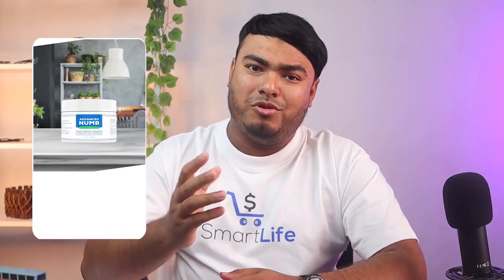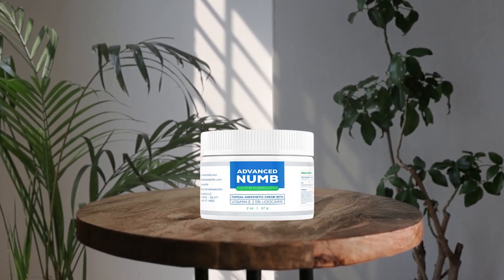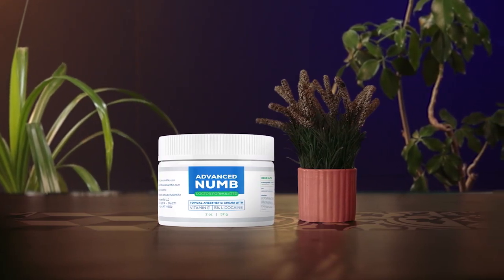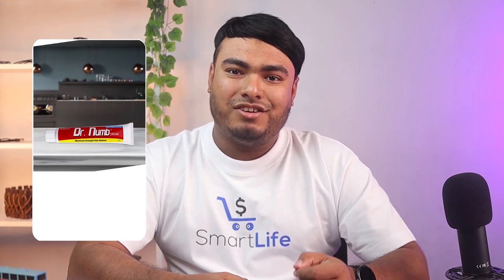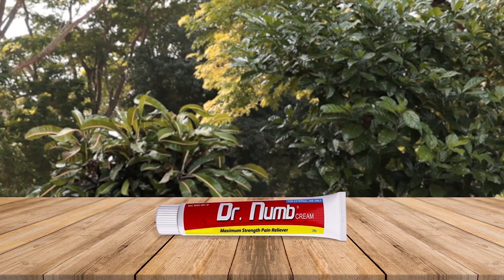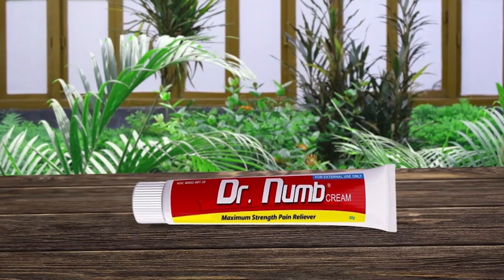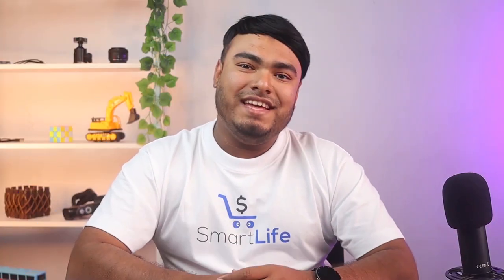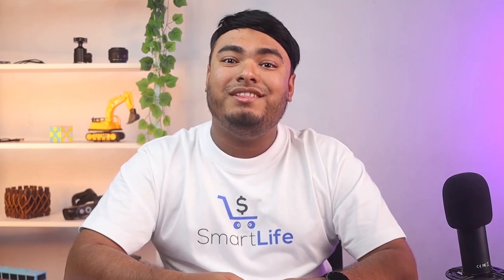Top 5 Best Numbing Cream for Laser Hair Removal Review in 2023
best numbing cream for laser hair removal featured in this Video:
NO. 1. Ebanel Numb520 Topical Anesthetic Cream
NO. 2. Uber Numb Topical Anesthetic Cream
NO. 3. Clinical Numb Master Topical Anesthetic Cream
NO. 4. Advanced Numb Topical Anesthetic Cream
NO. 5. Dr. Numb Maximum Strength Anesthetic Cream

🕕Timestamps🕕
0:00 - Introduction
0:12 - Ebanel Numb520 Topical Anesthetic Cream
0:55 - Uber Numb Topical Anesthetic Cream
1:38 - Clinical Numb Master Topical Anesthetic Cream
2:30 - Advanced Numb Topical Anesthetic Cream
3:11 - Dr. Numb Maximum Strength Anesthetic Cream

🤨 what is a numbing cream?
It is a type of cream used on a small area of skin to make it numb. The cream soaks into the skin and numbs the nerve endings in the area to reduce pain before shots or other procedures. It is sometimes used by parents or caregivers during certain home care procedures.